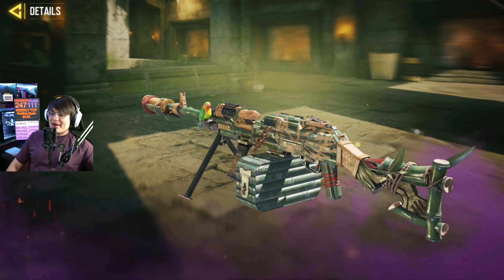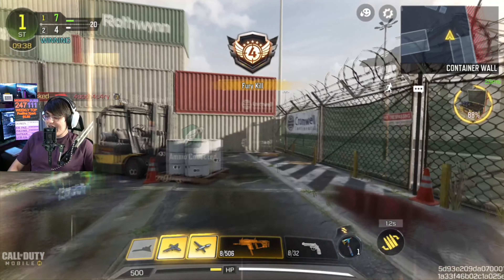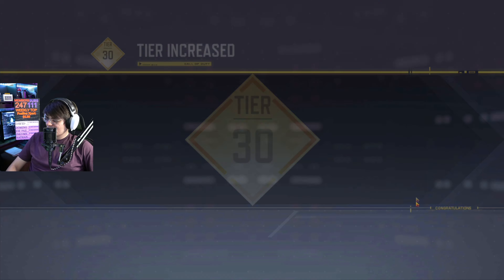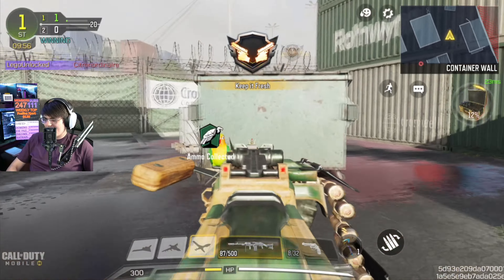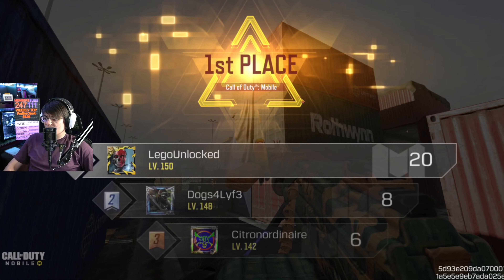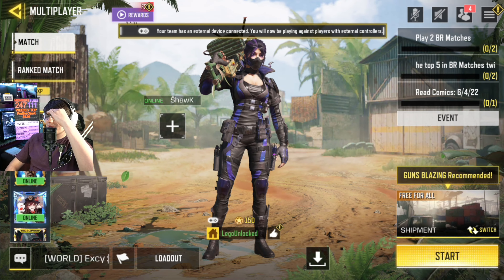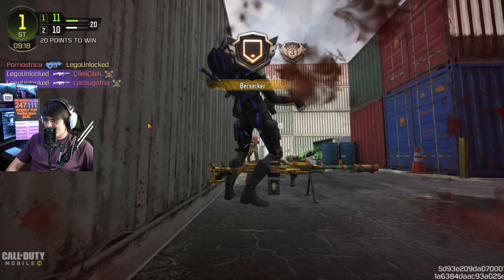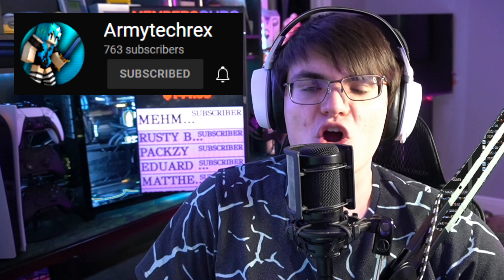I Unlocked a PED BIRD in CODM!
Damascus ODEN is COMPLETELY FIXED! (CODM season 5 Tropical Storm ODEN DLC Weapon) NEW CODM season 5 ODEN Update!